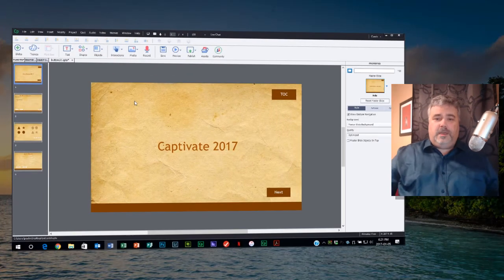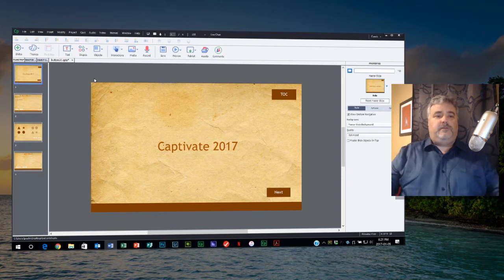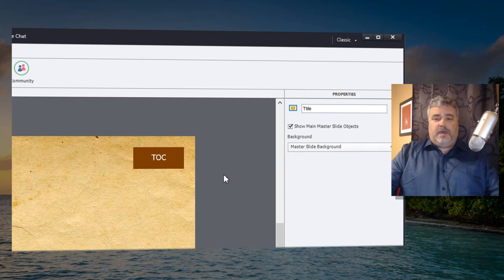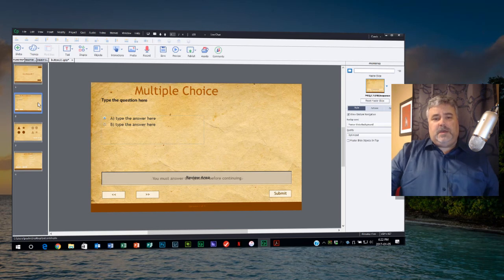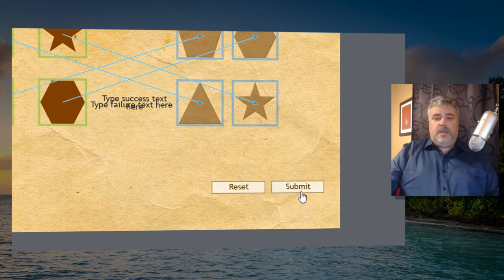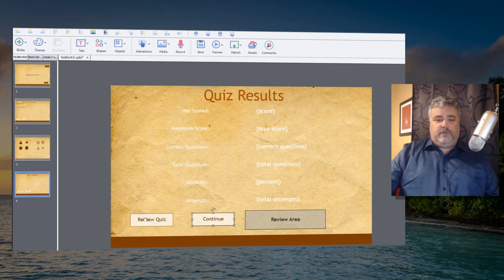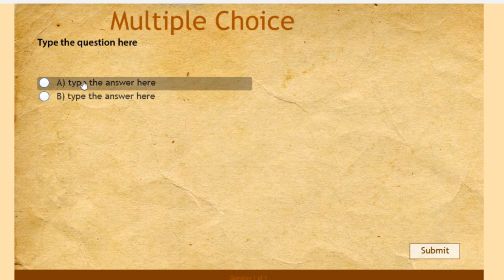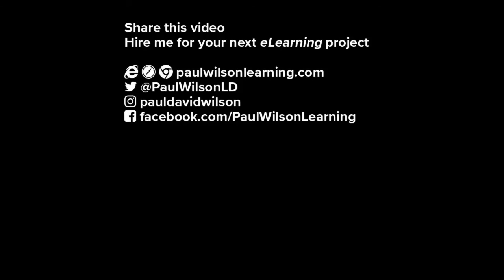Adobe Captivate 2017 - Enhancements to Multi State Buttons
In this Adobe Captivate video tutorial, I show you the enhancements to the multi-state buttons in Adobe Captivate 2017